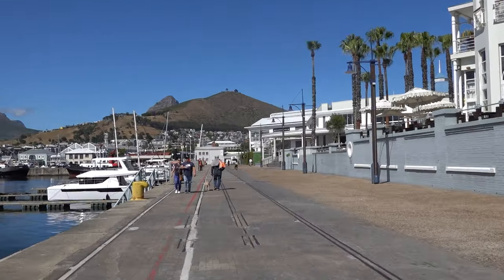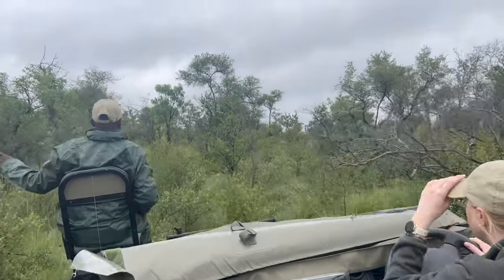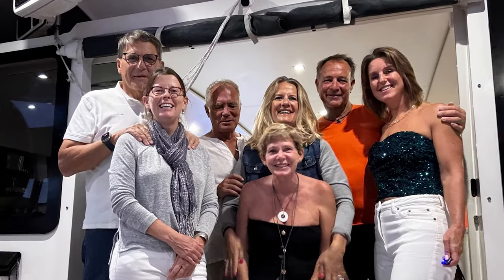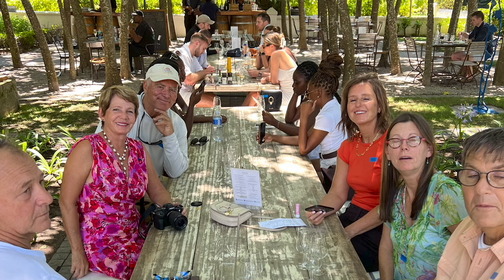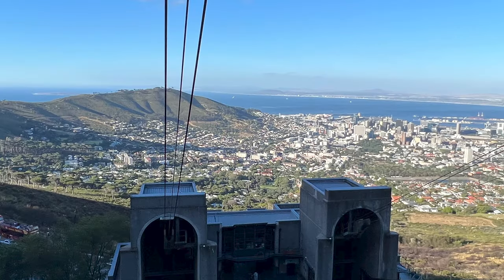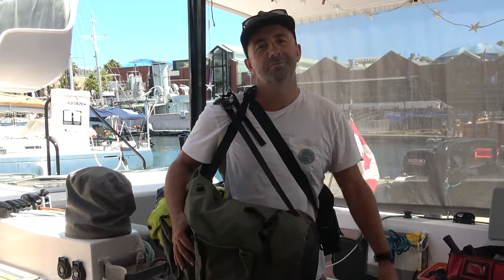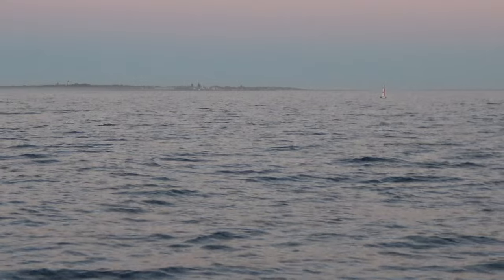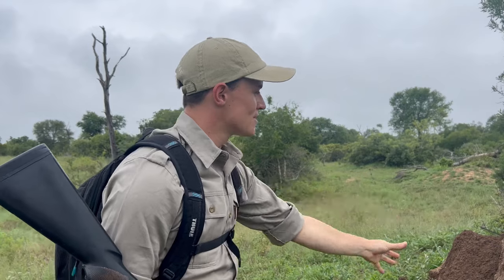Experience South Africa! Safari, wine tour and more!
Don't miss the most AMAZING places in South Africa. Safari, wine tasting, Table Mountain, and then departure for Namibia.
WE  LOVE TO HAVE YOUR COMMENTS.
If you enjoyed this video join us in helping find a cure for a devastating brain disease – cerebral cavernous malformation. We help a not-for-profit charity and 100% OF THE FUNDS support THE ALLIANCE TO CURE. PLEASE USE THE BIOTREK SAILING LINK TO CONTRIBUTE!!  Tax deductible in the USA!  The link to find a cure is

NOS VIDÉOS SONT PUBLIQUES POUR PARTAGER LA VOILE, LA VIE À BORD et NOTRE MONDE OCÉAN.